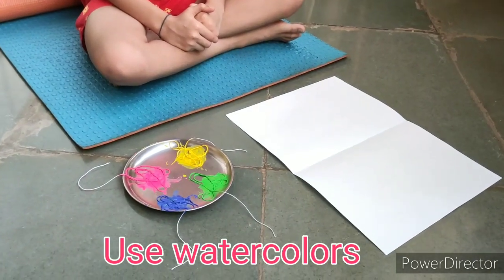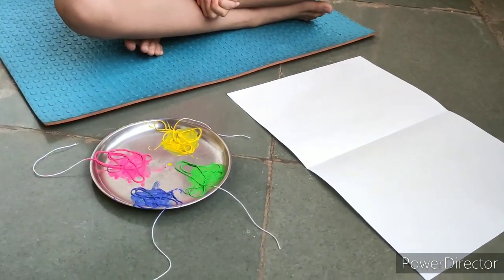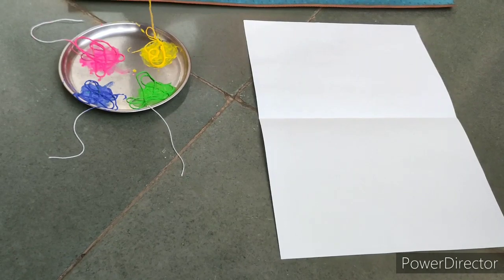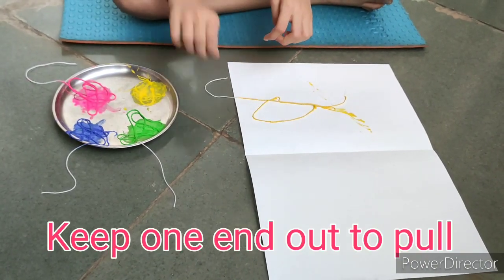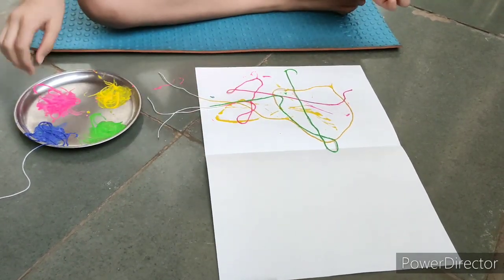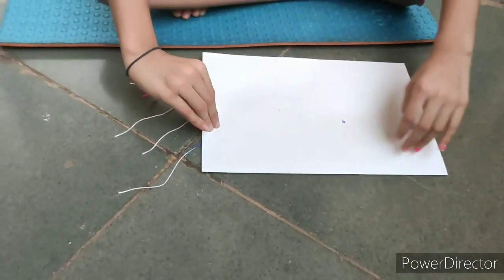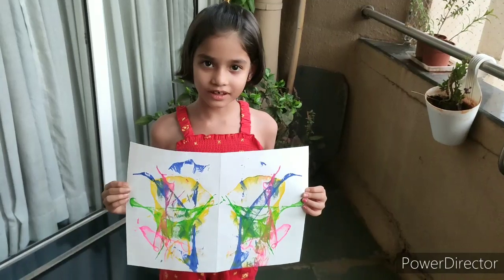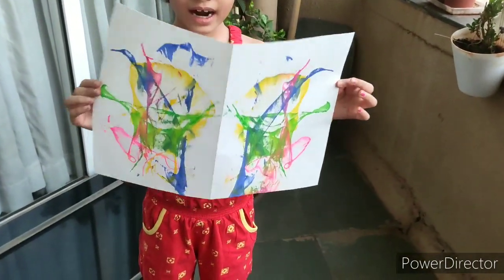Thread art greeting/summer activity for kids/DIY/Greeting card/Thread activity/Card making ideas